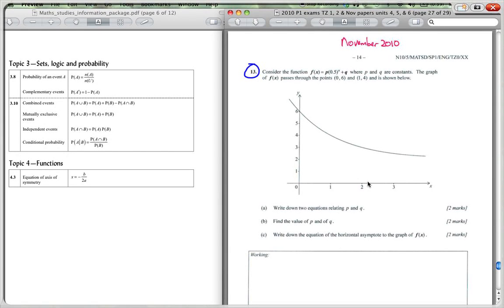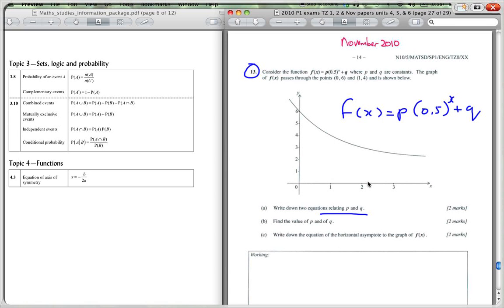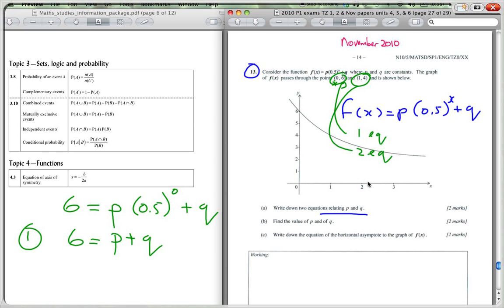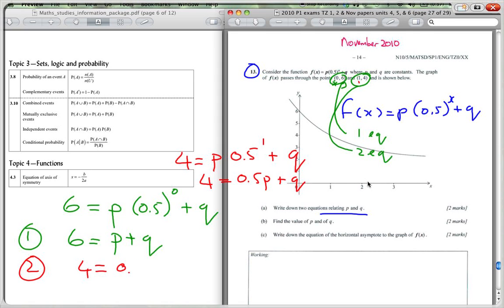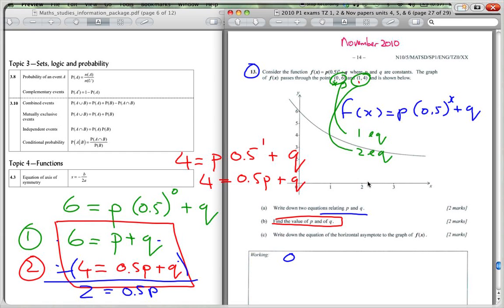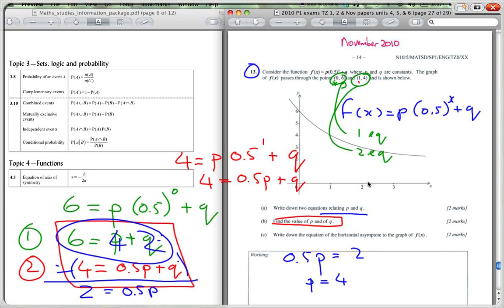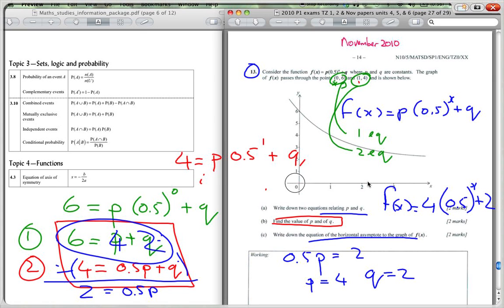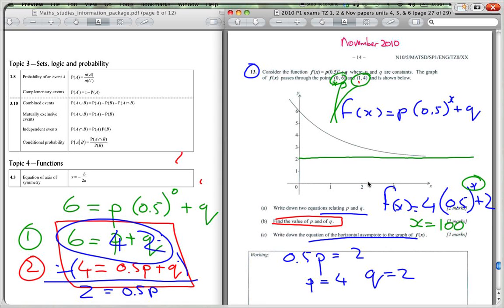Exam 2010 November P 1 Q 13